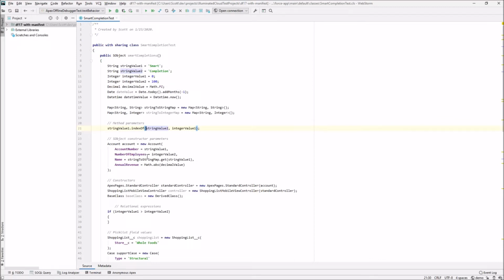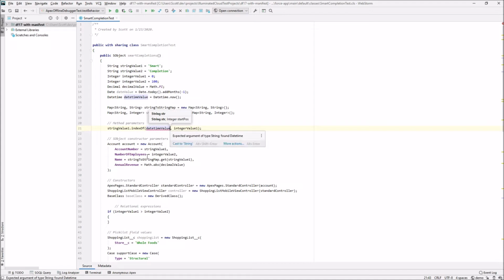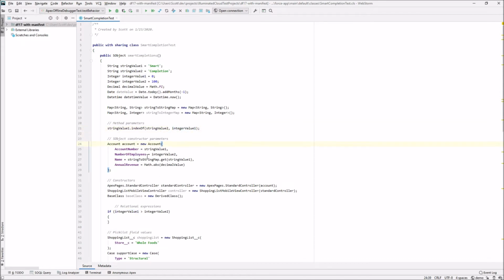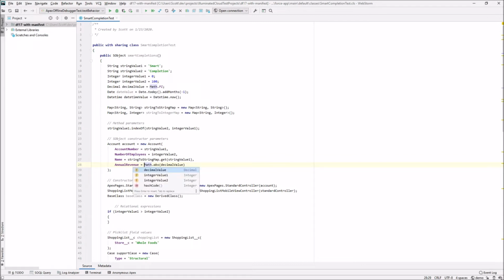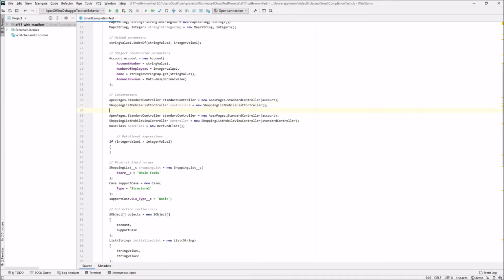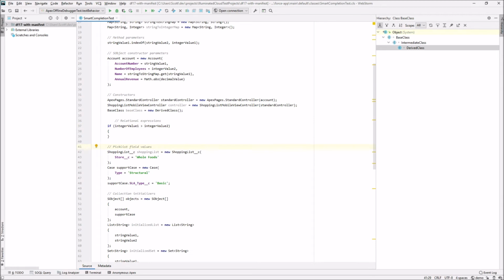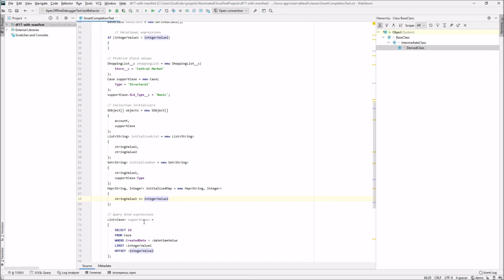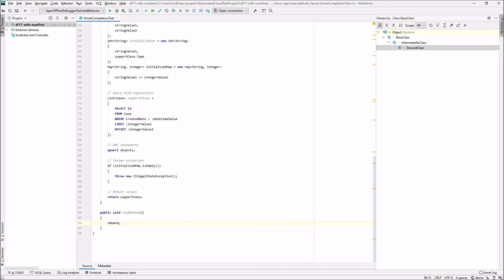IC2 Smart Code Completion for Apex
Demonstration of smart code completion for Apex. Smart code completion filters the offered completions based on the expected data type(s) at the point of insertion.